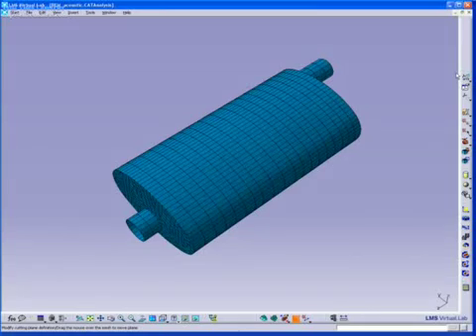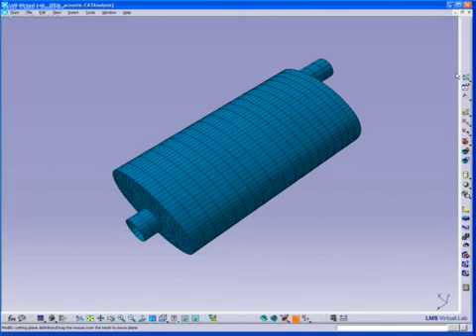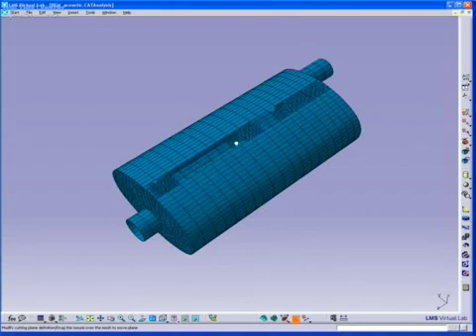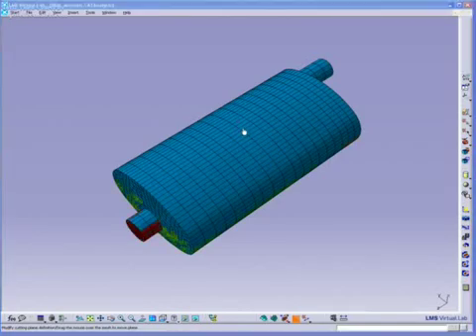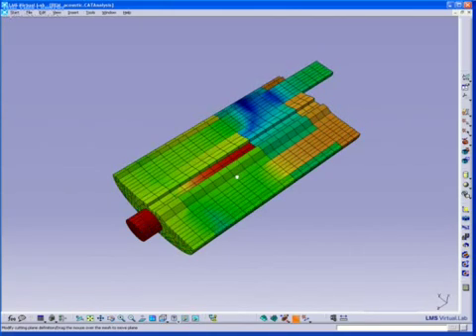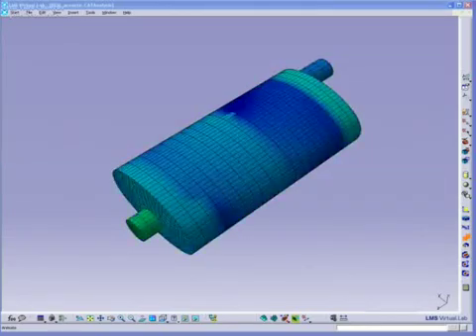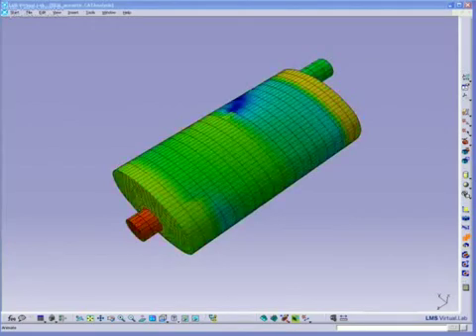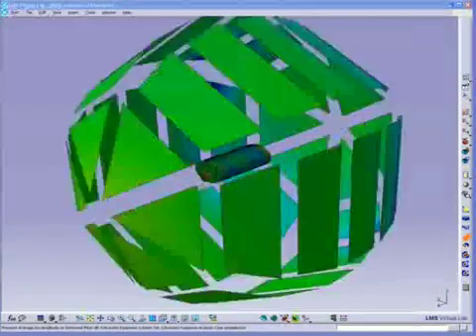Demo Movie Advanced Numerical Acoustics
LMS Virtual Lab Demo Movie Advanced Numerical Acoustics